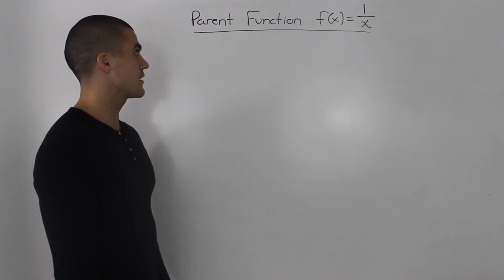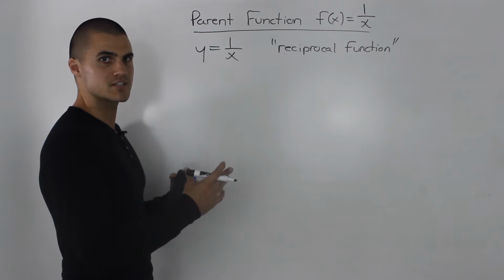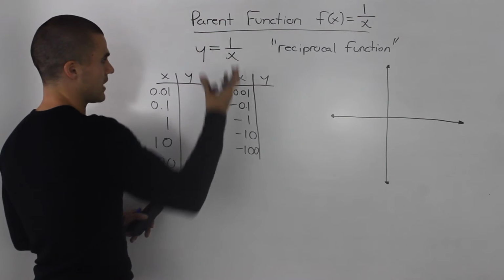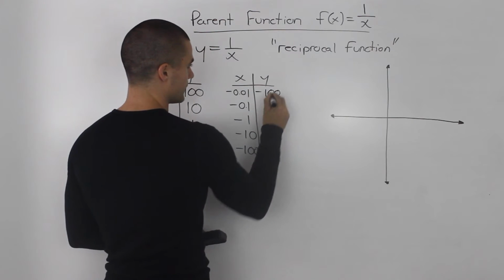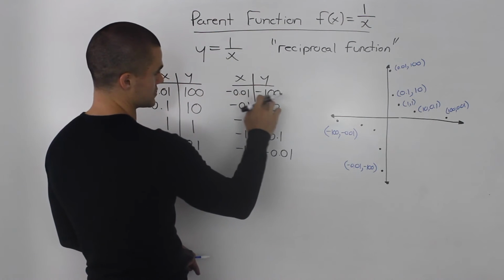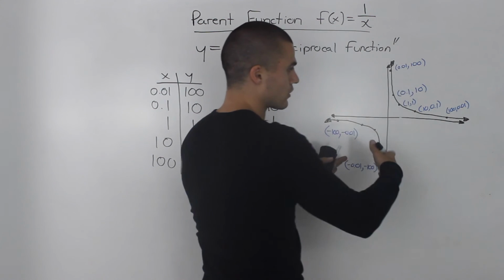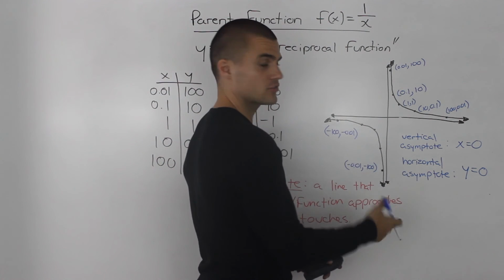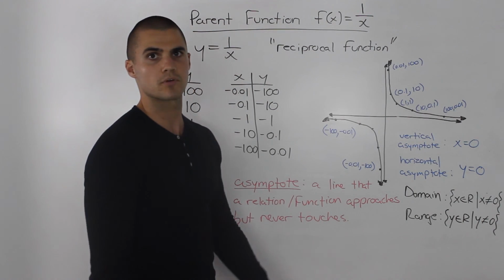overview of parent function f(x) = 1/x (reciprocal function)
MCR3U - Functions